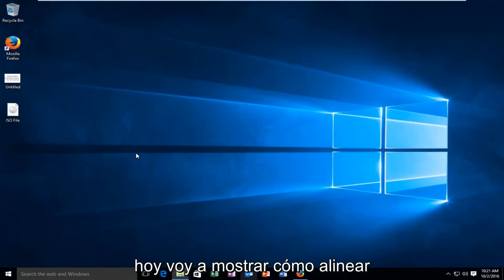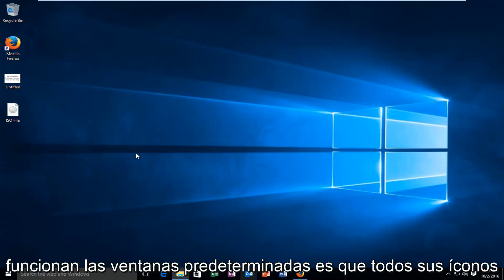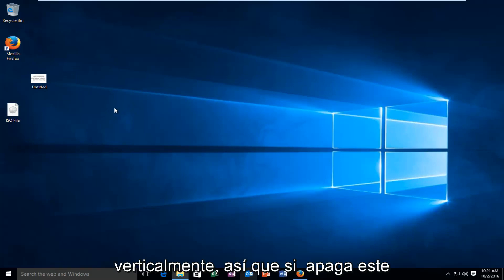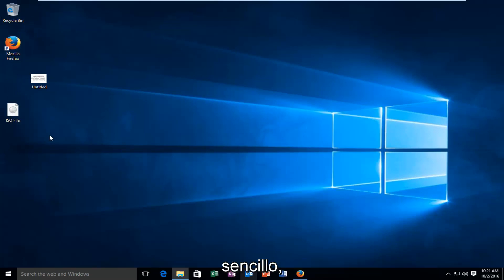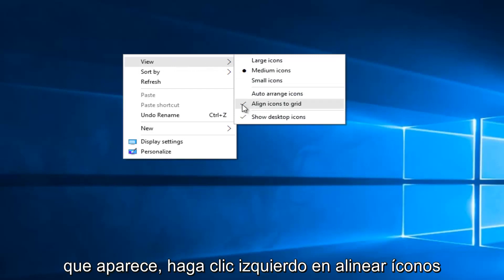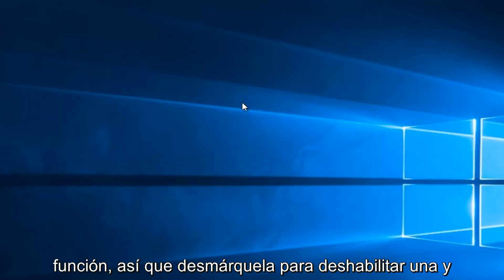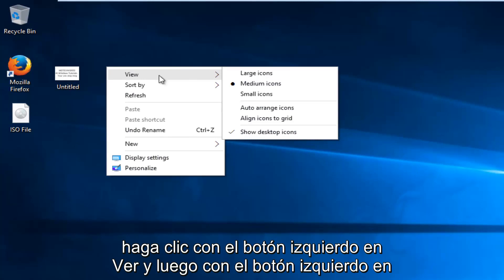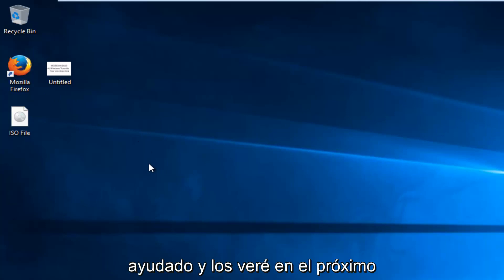Como mover los iconos del escritorio libremente Windows 10/11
Este tutorial le mostrará cómo activar o desactivar la alineación de los iconos del escritorio con la cuadrícula en Windows 10 o Windows 11.